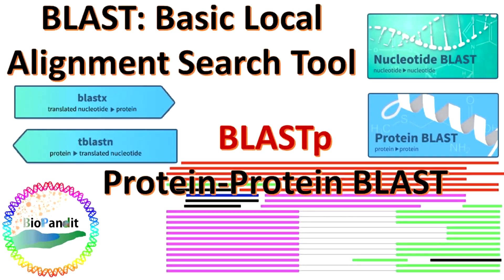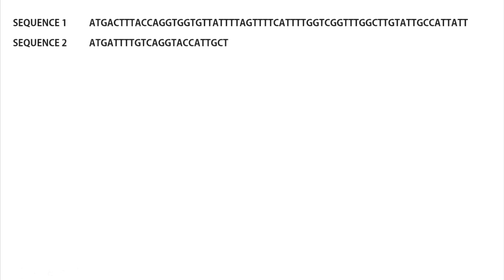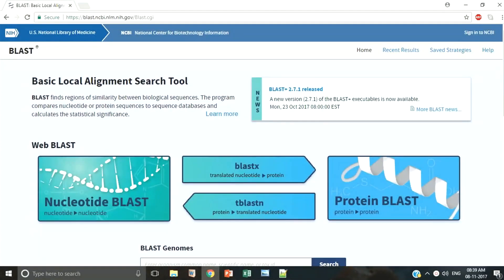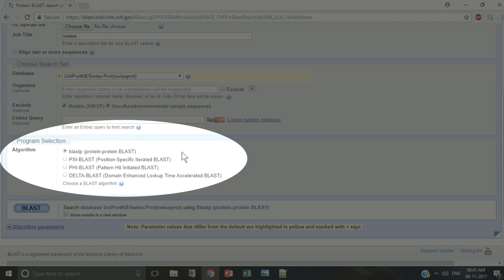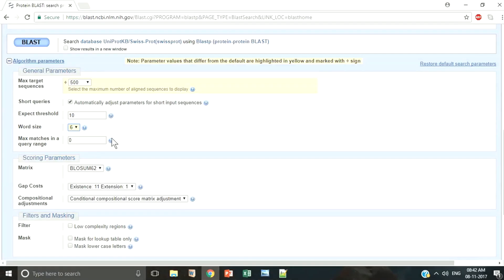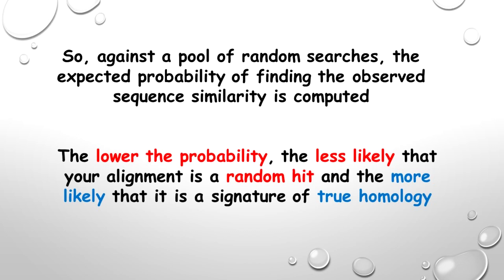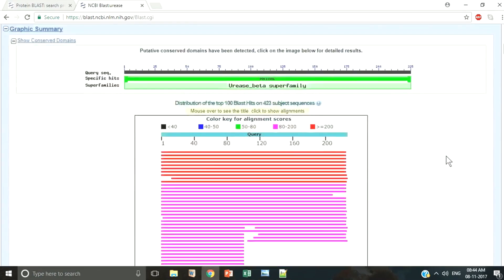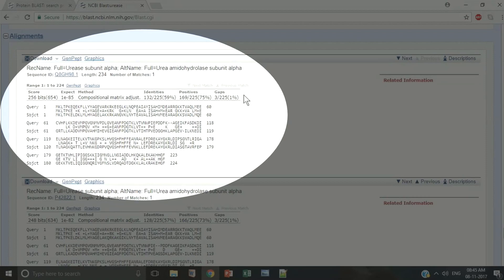Basic Local Alignment Search Tool: Protein BLAST (BLASTp)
In this video, we describe the conceptual background and analysis method of Protein-Protein BLAST (Basic Local Alignment Search Tool) analysis.